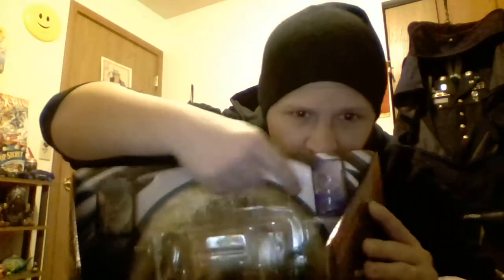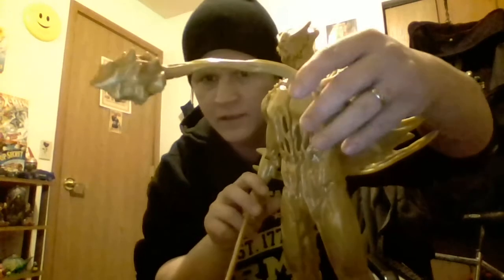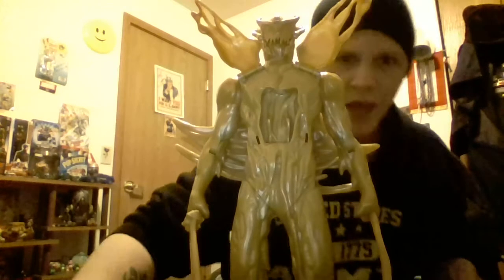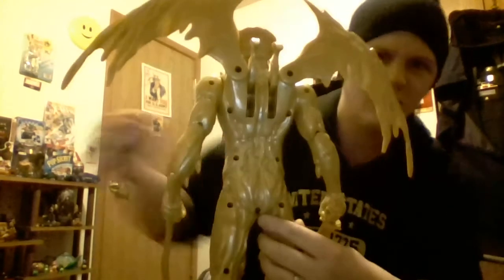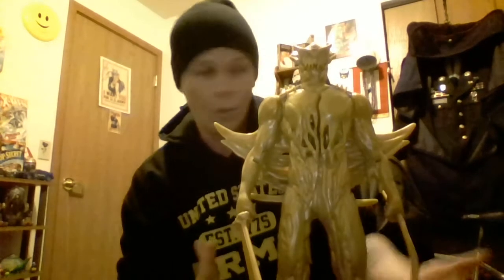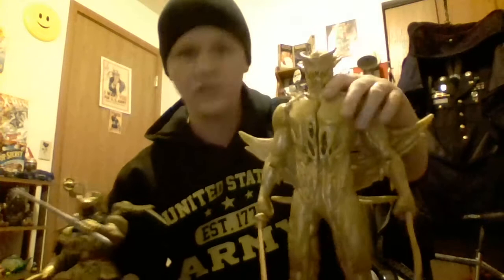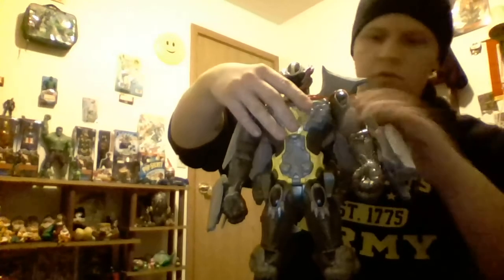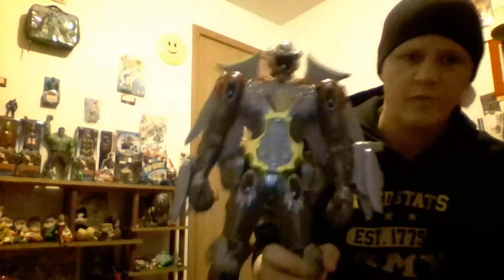Power Rangers Movie 2017 Goldar & Megazord review....SPOILERS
Goldar & Megazord review